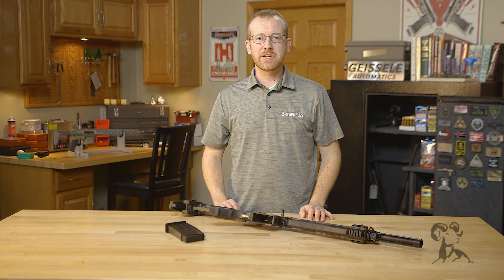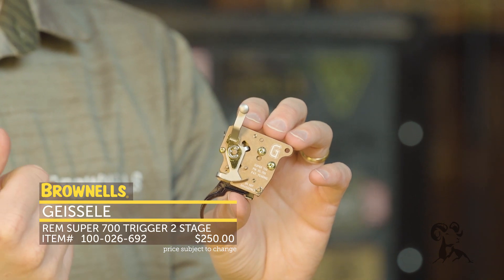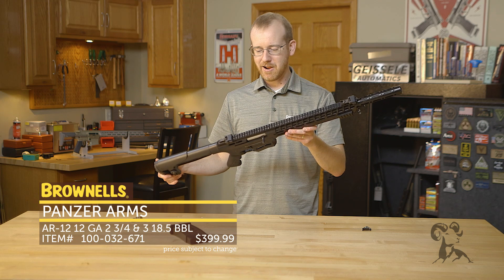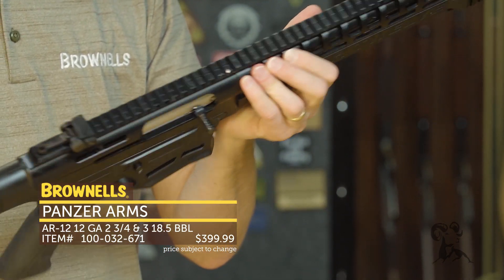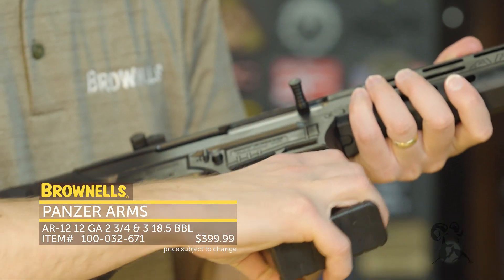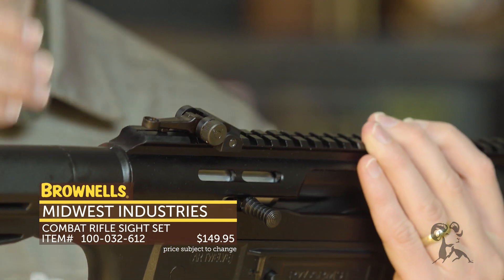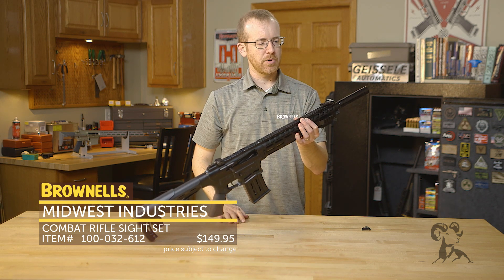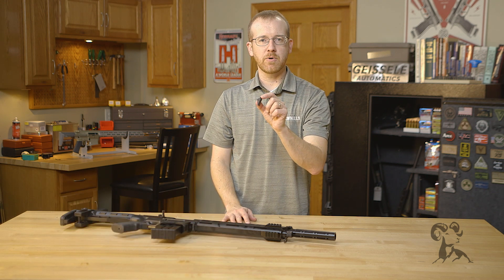New Products: Geissele, Panzer Arms, Tangodown & Midwest Industries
Join Paul Levy as he offers a look at some great new products. Included in today’s rundown is the Geissele Remington Super 700 Trigger, Panzer Arms AR-12 12-gauge shotgun, Midwest Industries Combat Rifle Sights and Tangodown Vickers Tactical Carry Trigger for Gen 5 Glocks.